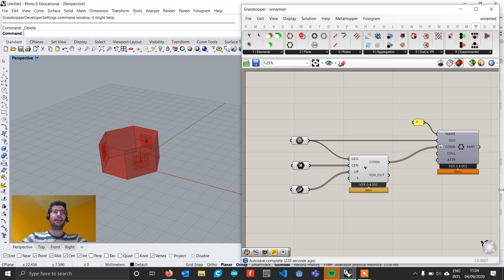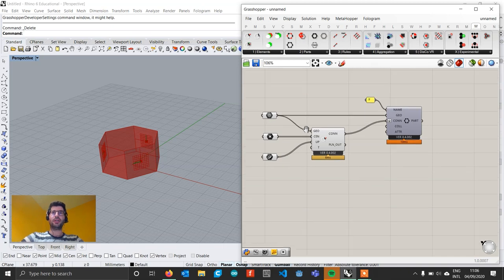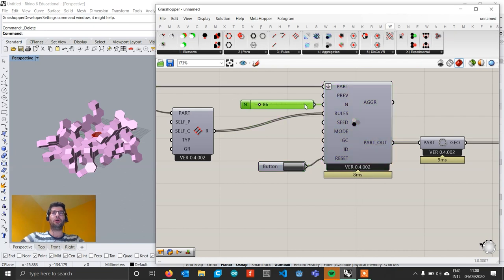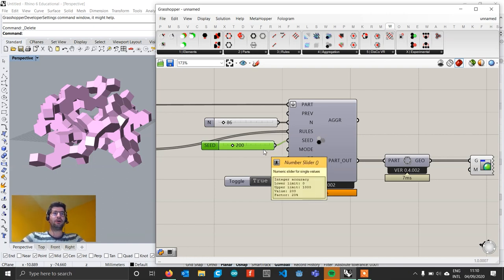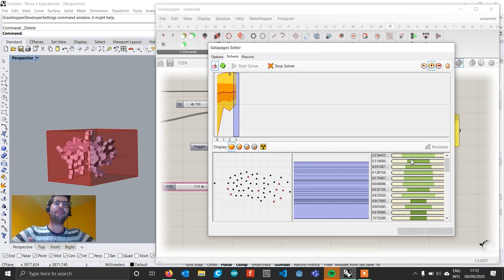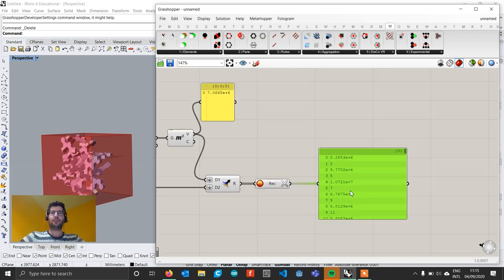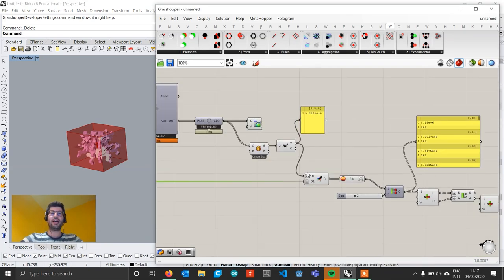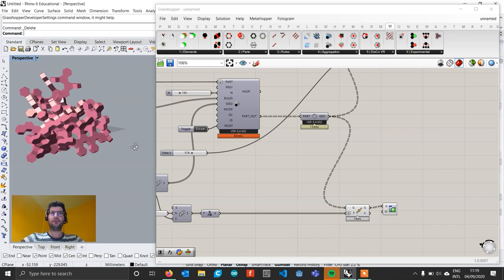Wasp Dev Log #001 - Fixing the Random Seed in Stochastic Aggregations [Wasp 0.4.002b]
In the first issue of the Wasp Development Logs, I will show you how to get and install work-in-progress and beta versions of Wasp from Github. I will then present you with a brand new feature in Wasp 0.4.002b, which allows you to fix the seed of the random generator in the stochastic aggregation algorithm, and hence generate repeatable results from it.